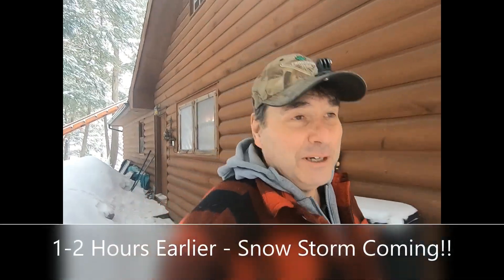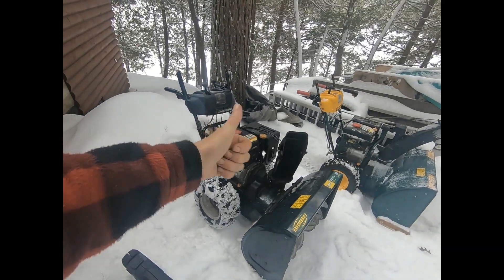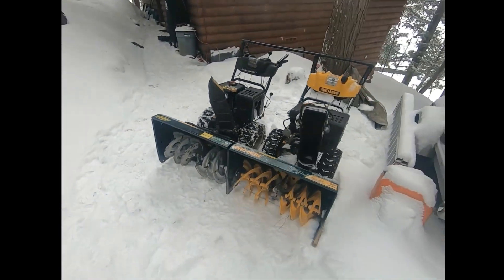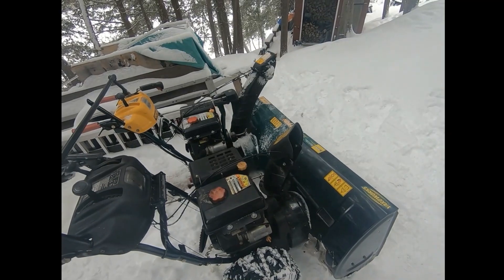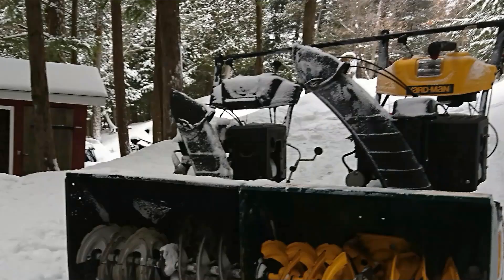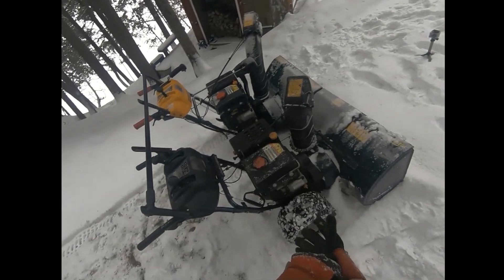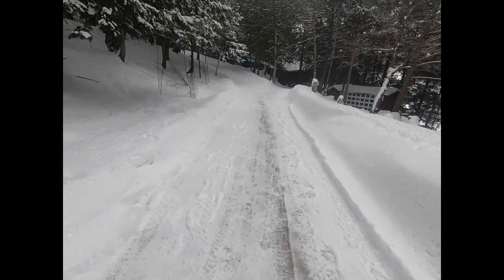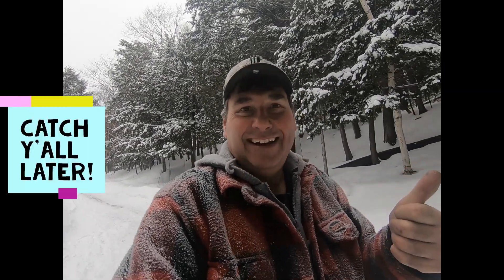Monster Snow blower!! (The Beast)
The Beast is a snow eating monster.  This custom self-propelled walk-behind beast along with it's twin engine design and a massive single pass auger clearing width was inspired by the World's Largest Self Propelled Snow blower (Overaasen TV 2200).

Wanted to make what I considered to be the biggest record breaking walk-behind snow blower so I got busy and MacGyver'd two of the largest snow throwers you can buy on the market.

Besides what's better than 1 snow blower ... well it's 2 snow blowers!!!

This monster snow thrower was a little spicy and a bit of a handful to drive but overall was pleased with it's performance and it chewed through my snowy driveway with just 2 passes.

Ready for the next northern record breaking snowstorm to hit.

The Beast - Snow Blower Specifications;
-Large 60 inch width
-Twin engine (20 hp)
-4wd with Chains
-Quad Control bar

Here are chapters of the video --  (Click link to jump to chapter)

00:00 - Intro
00:33 - Time-lapse Build
00:52 - Walk around
01:24 - Let's go (startup)
01:43 - The Beast Plowing
02:07 - That's a wrap
02:37 - Ending